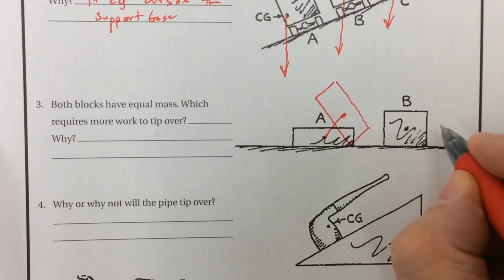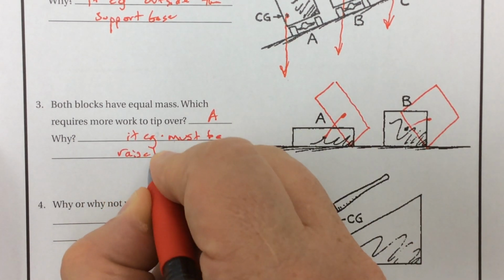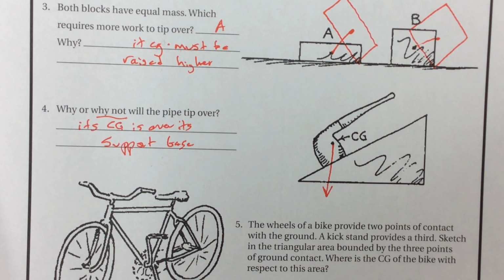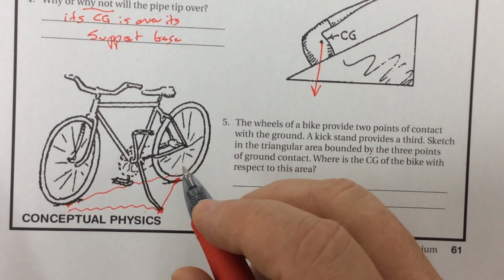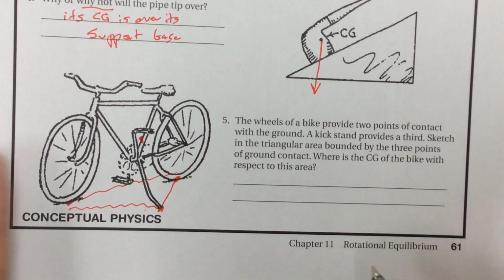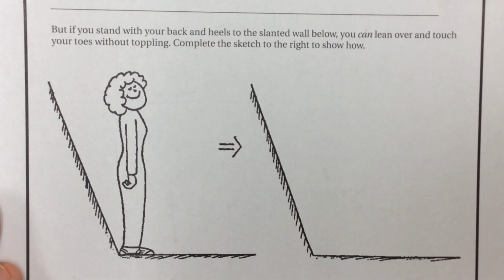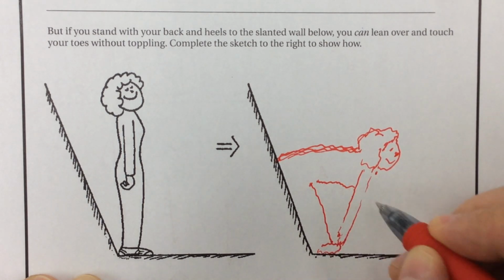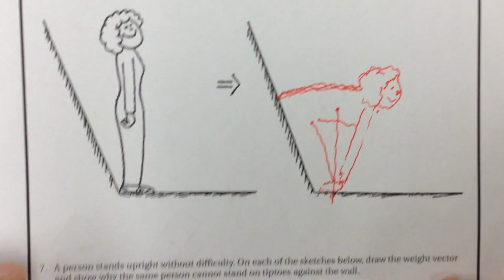Concept Development 11-2 Paul Hewitt Conceptual Physics